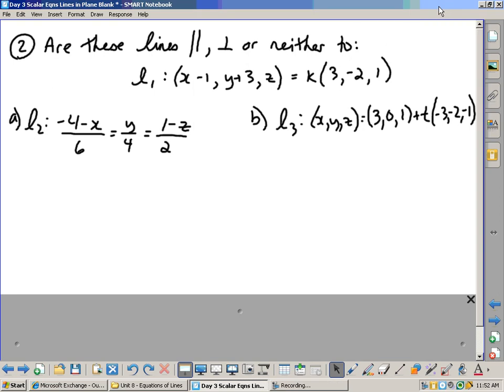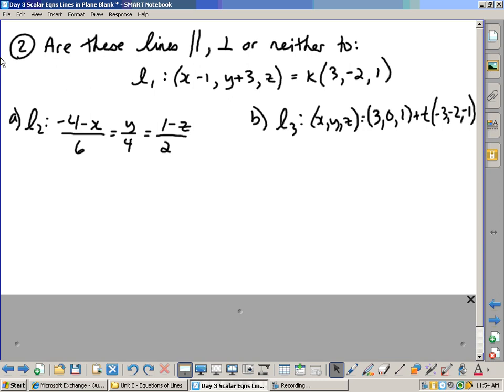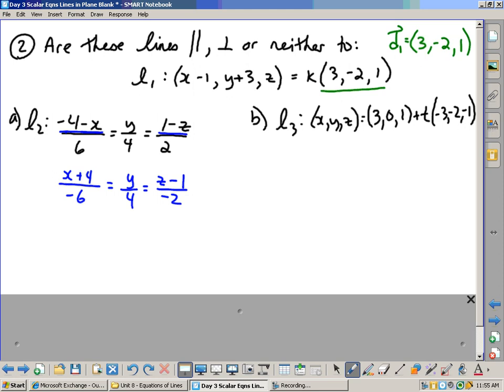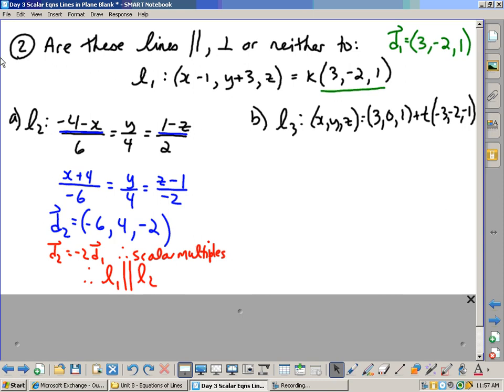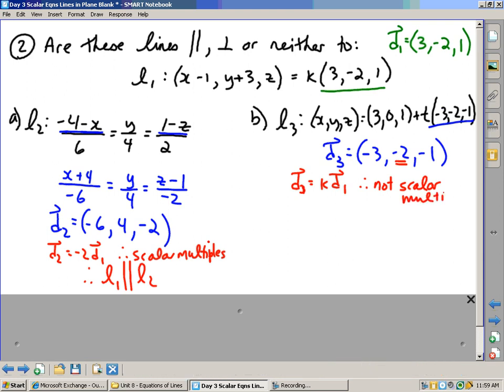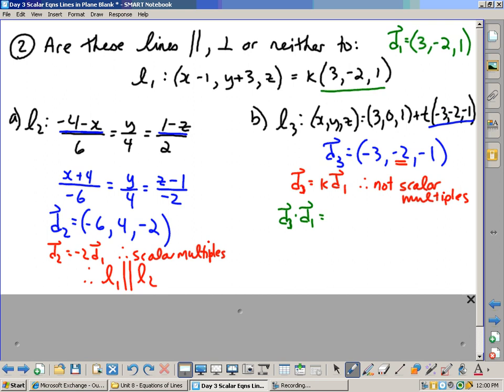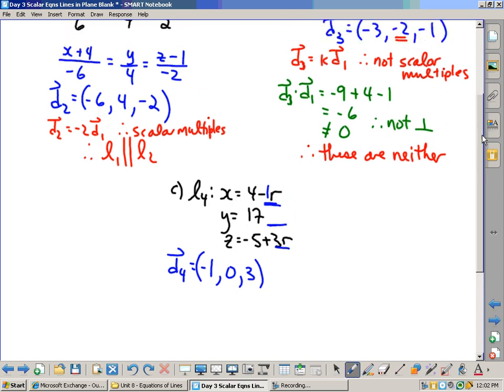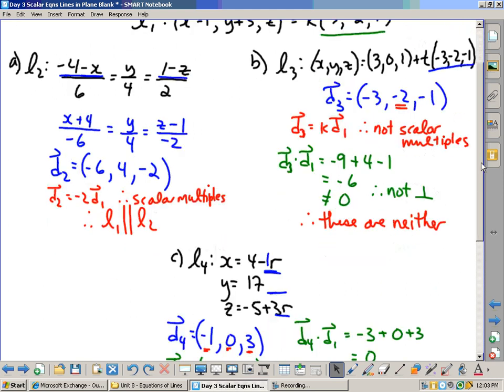MCV4U Unit 8 Day 3d Warm Up 2 Video Lesson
MCV4U Unit 8 Day 3 Scalar Equation of Lines